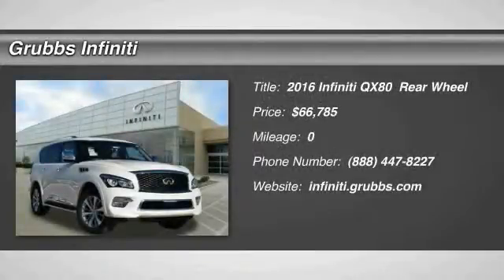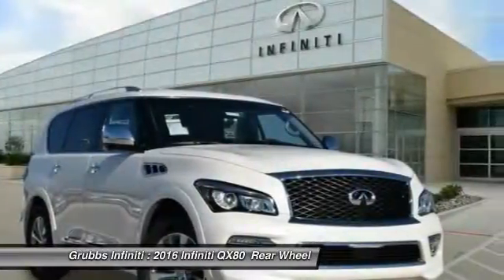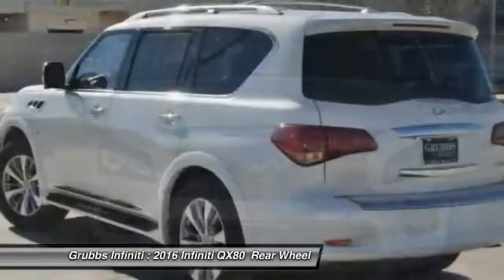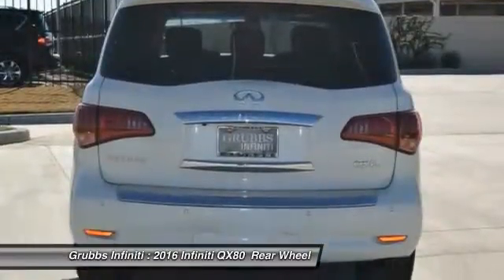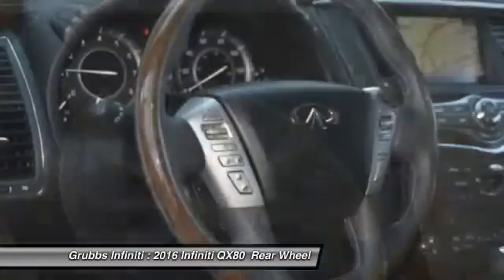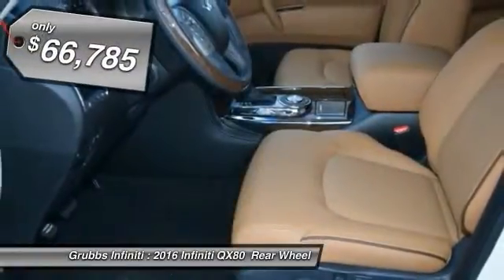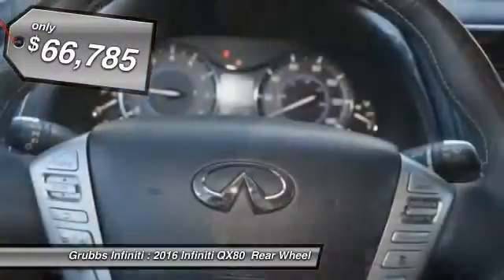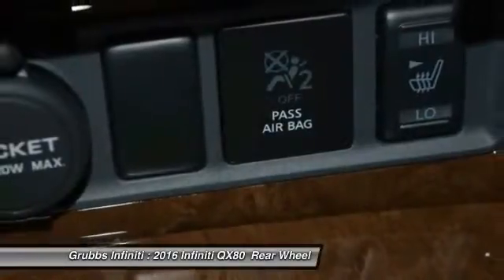2016 Infiniti QX80 Grapevine TX G29803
2016 Infiniti QX80 2WD 4dr

Grubbs Infiniti
1500 E State Highway 114

In this 2016 Infiniti QX80,enjoy every drive with prime features like an MP3 player, Bose sound system, CD player, dual climate control, rear air conditioning, remote starter, anti-lock brakes, a backup camera, blind spot sensors, parking assistance, traction control, Bluetooth, and a navigation system. It has a 5.6 liter 8 Cylinder engine. Call today to test it out!